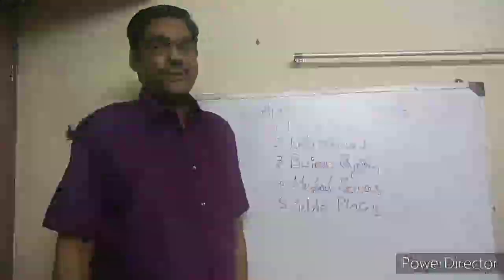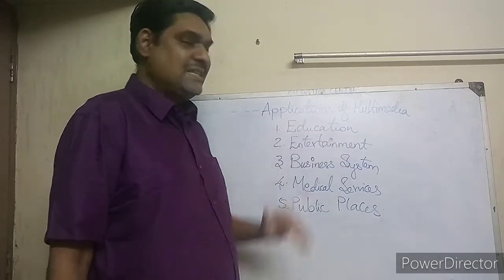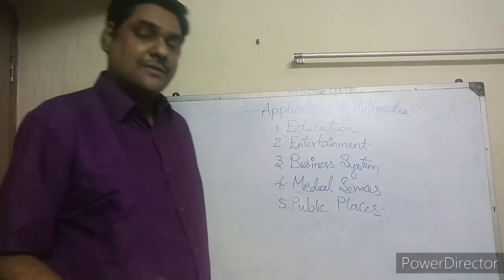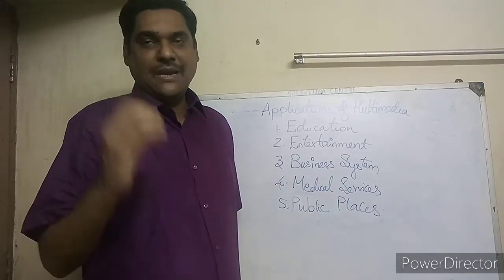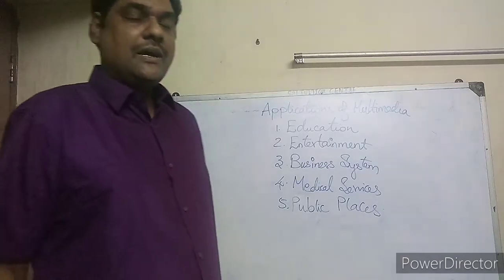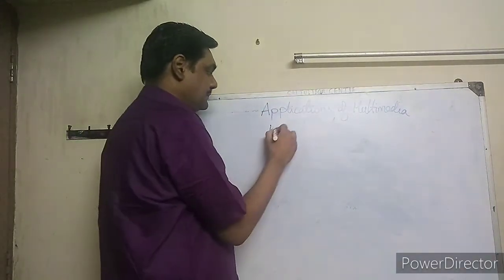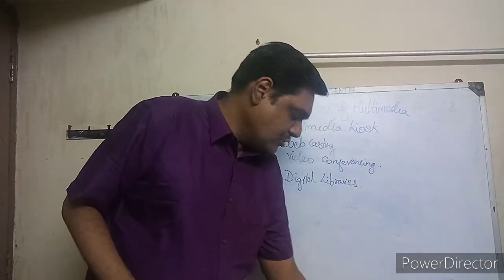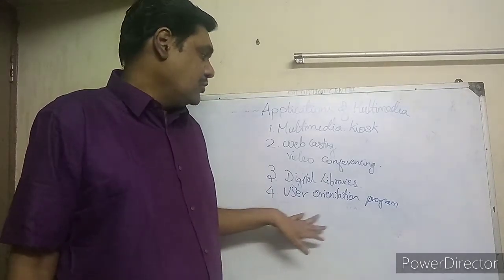12 std computer applications chapter 1 Multimedia and desktop publishing part 4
Tn syllabus +2 computer applications chapter 1 Multimedia and Desktop publishing part 4